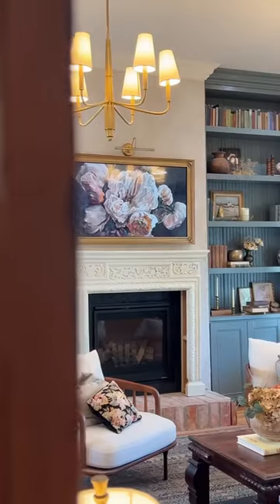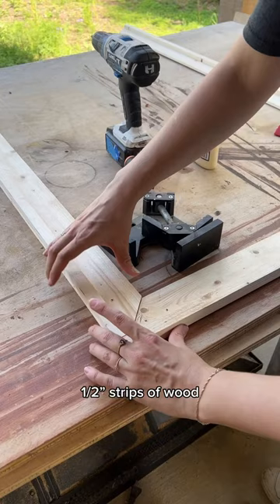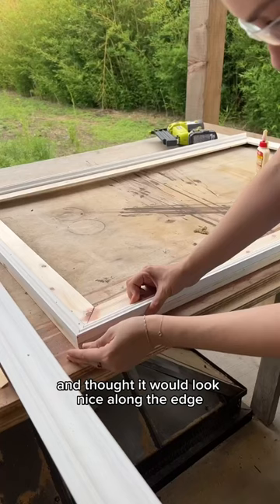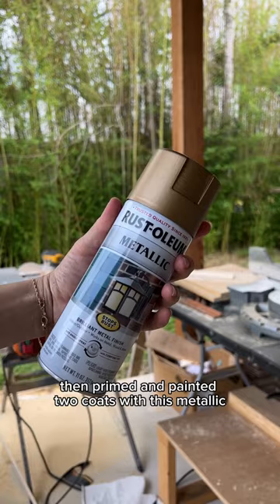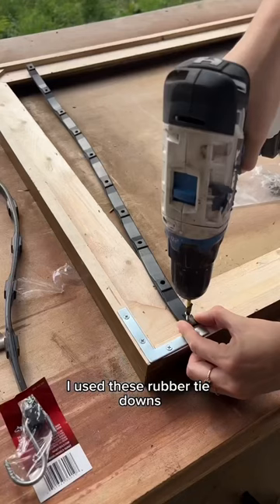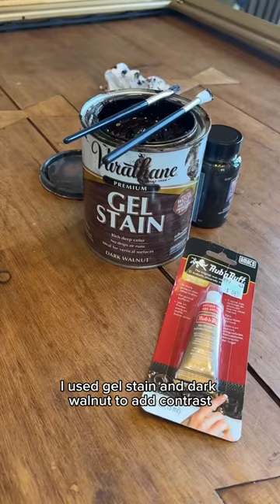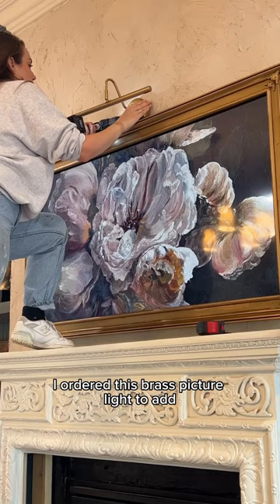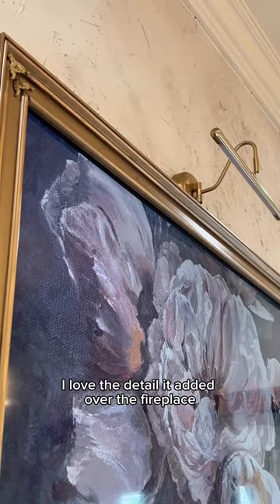DIY FRAME TV to make our TV look like ART 🖼️